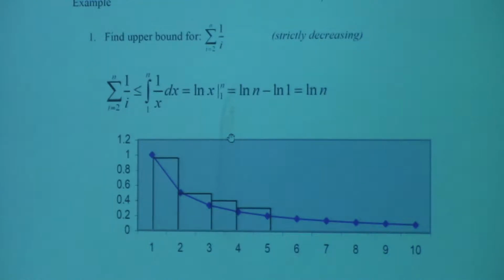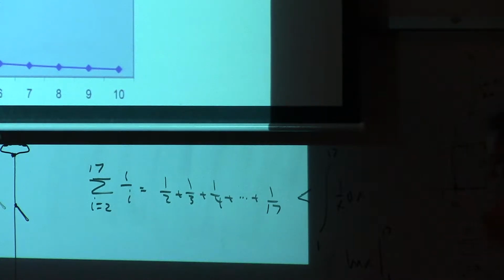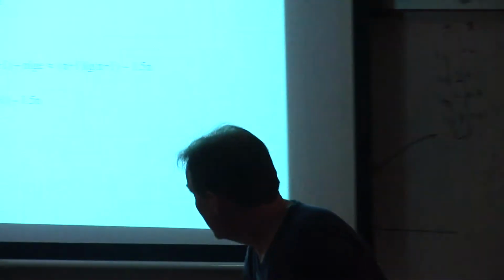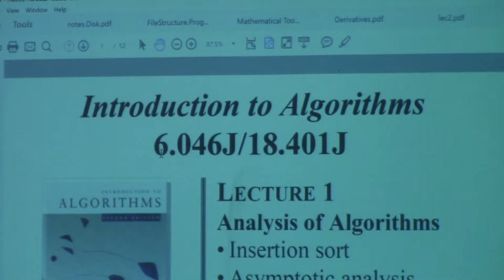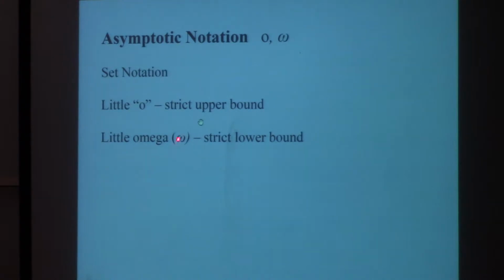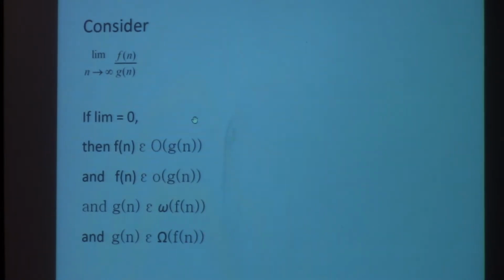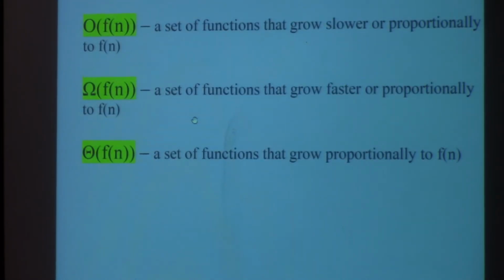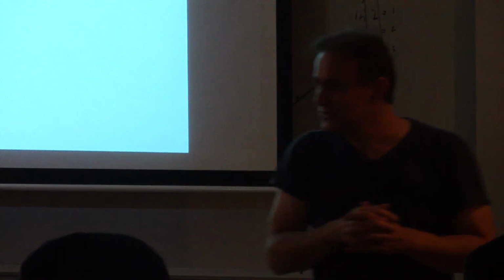CSPC502_6B_09_19_2018